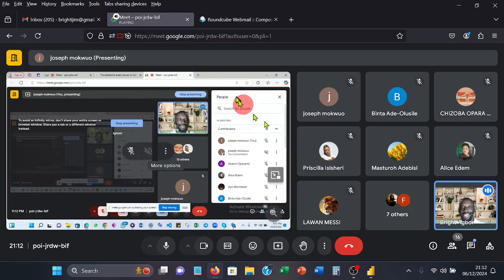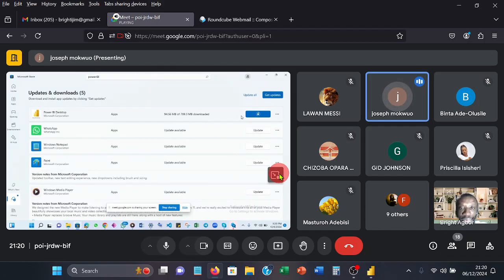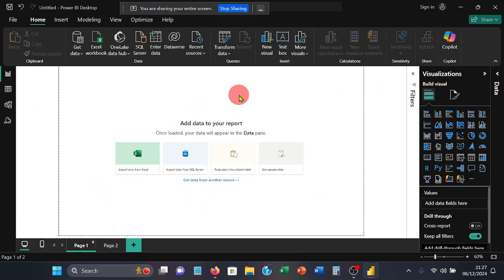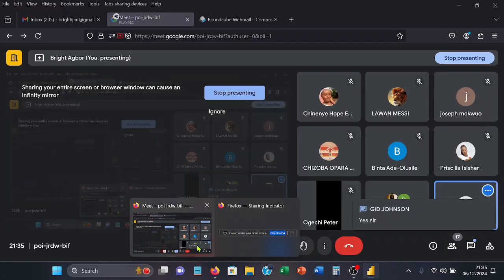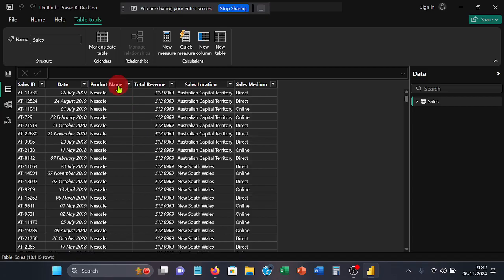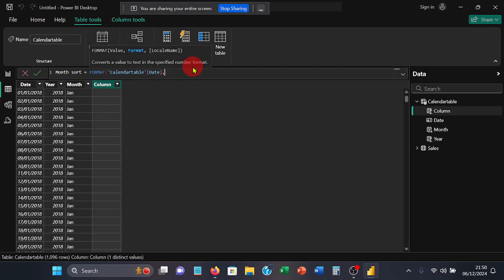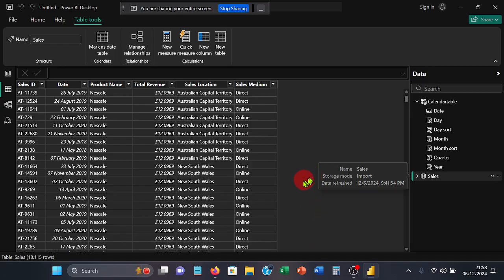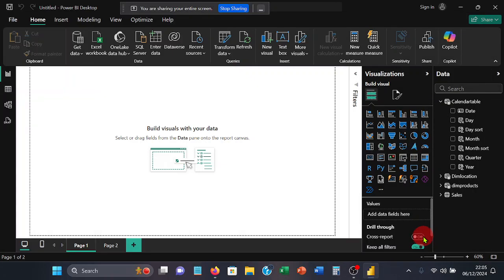Day 9: Free Data Analytics Class with Bright Agbor